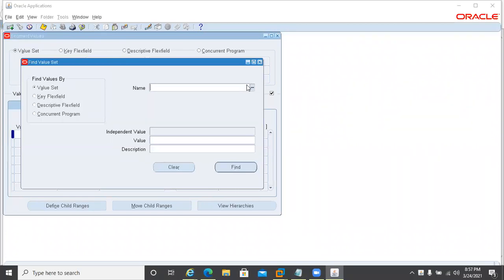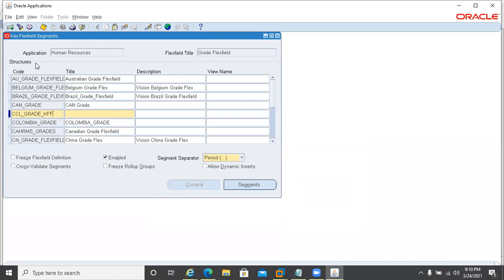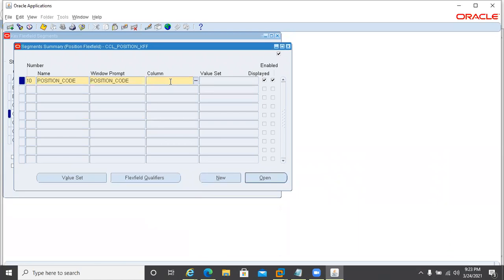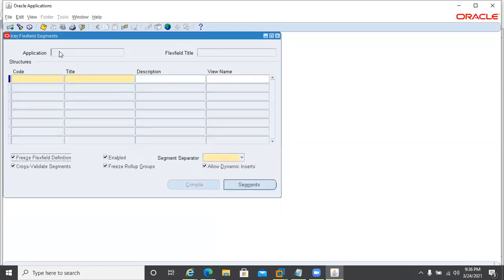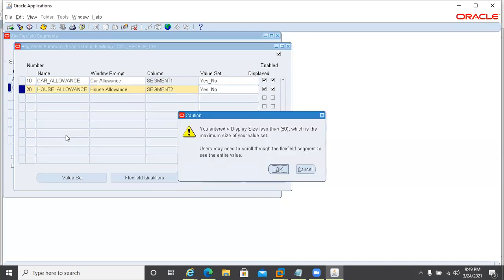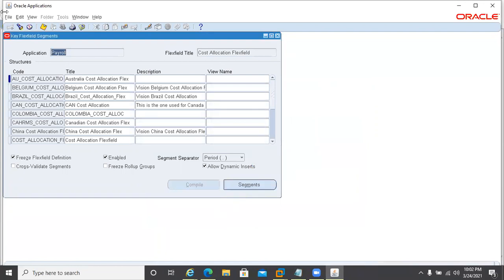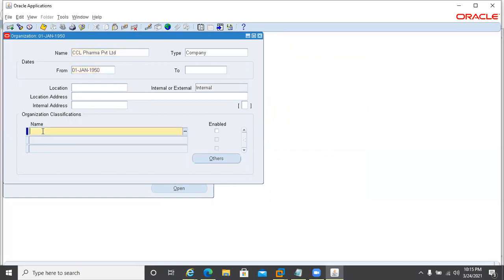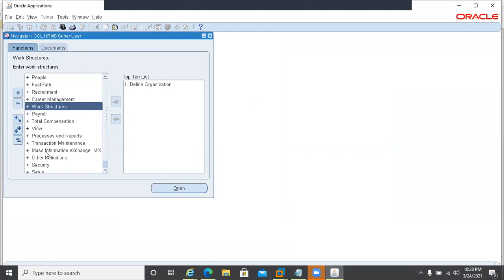Oracle E-business Suite HRMS Training Business Group Setup Creation Part 2